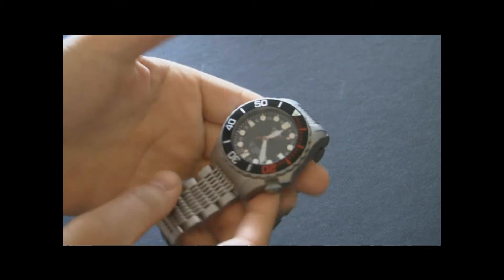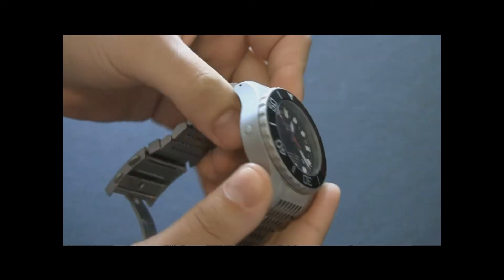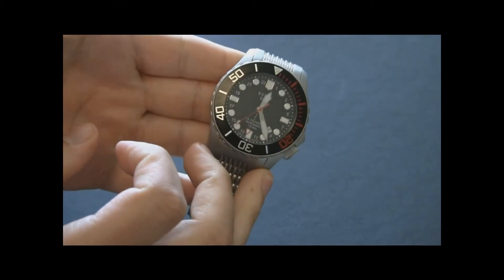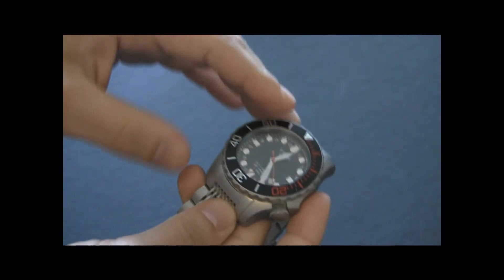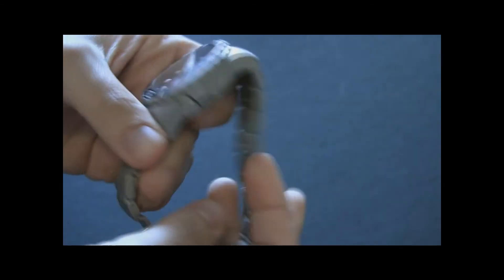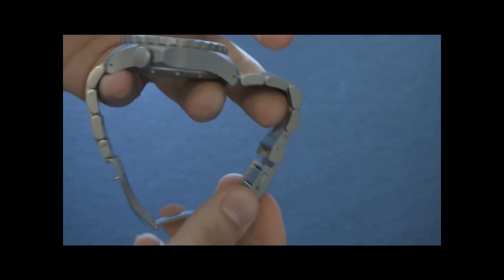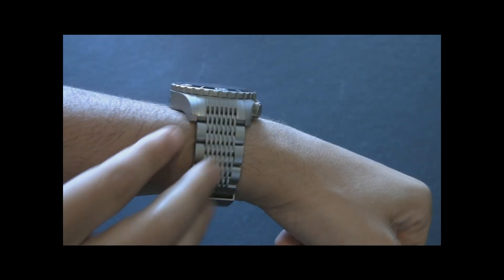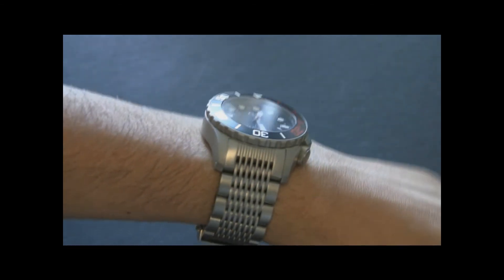Essex La Primera GMT Watch Review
Reviewing Germany's Essex La Primera GMT automatic model watch. A handy and durable design. See the full review @